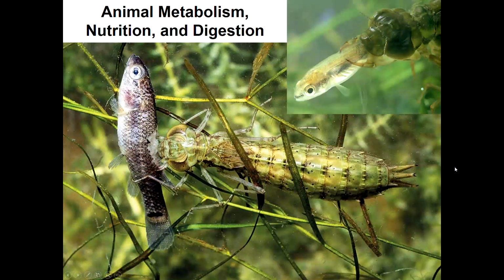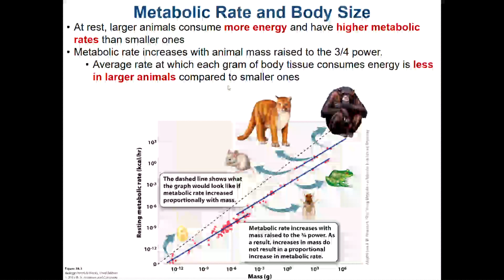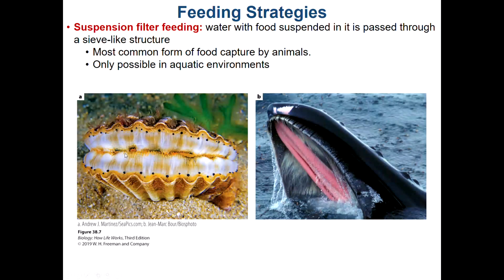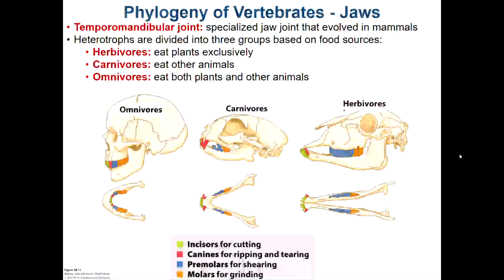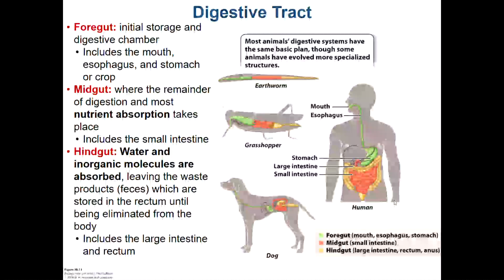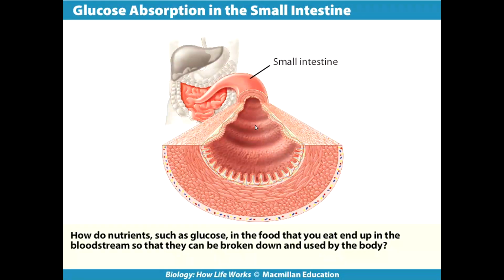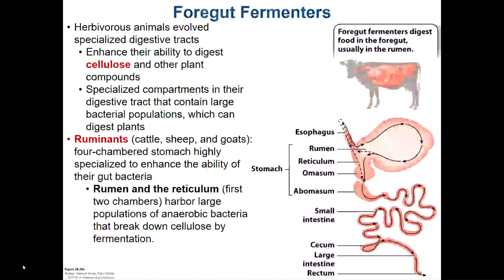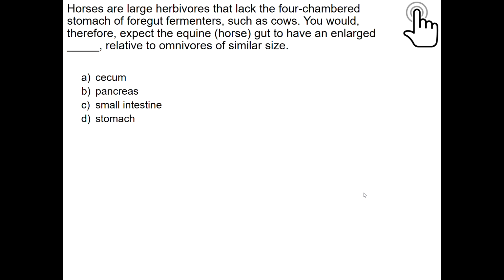Ch 38 - Animal Metabolism